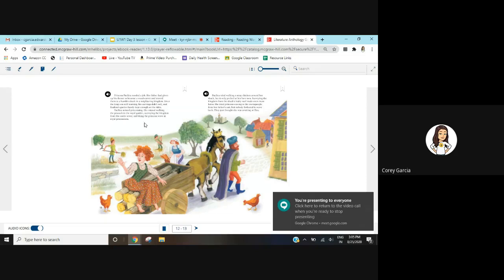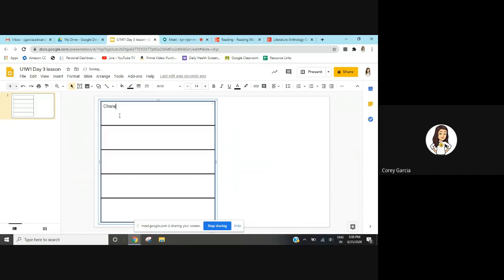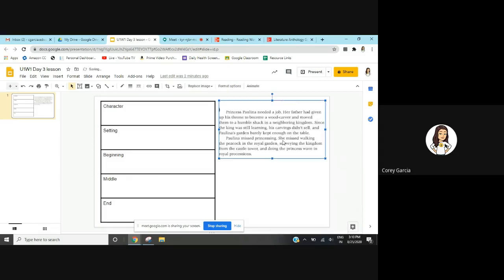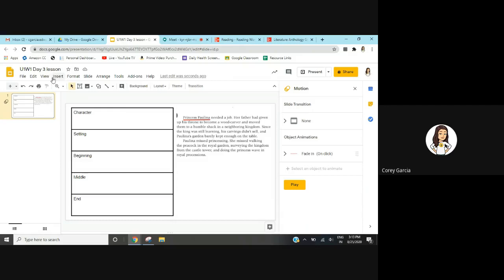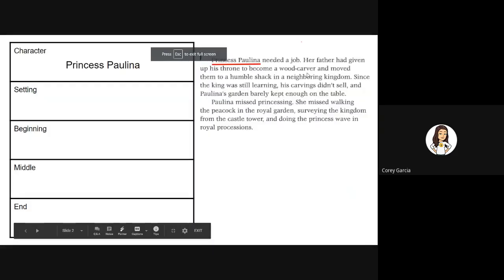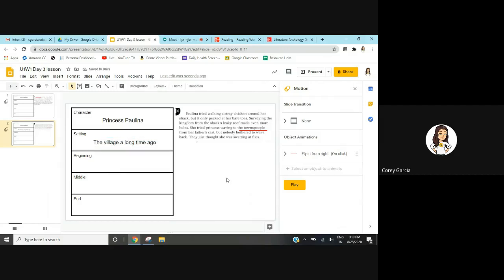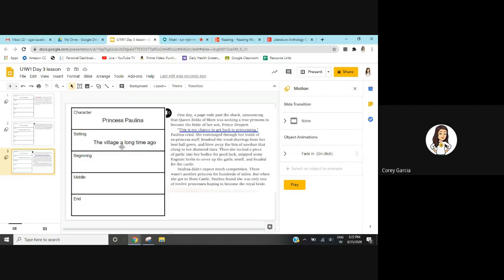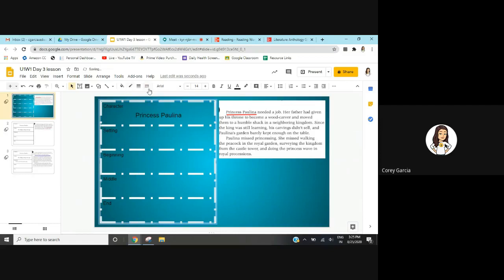How to get a graphic organizer and online text into the same presentation